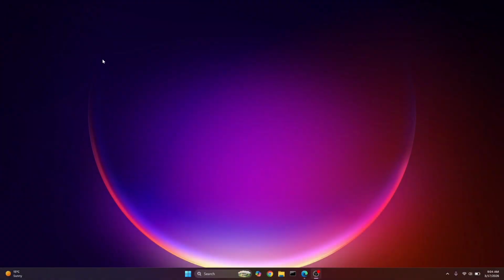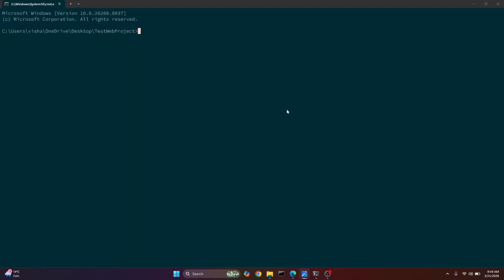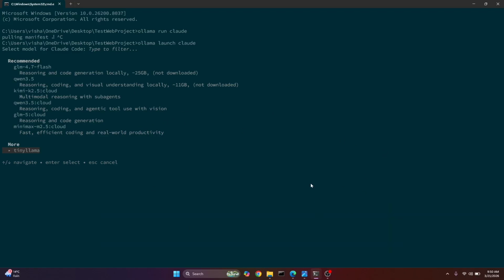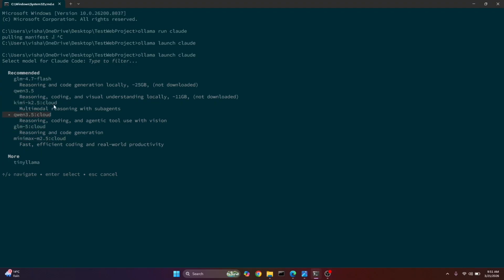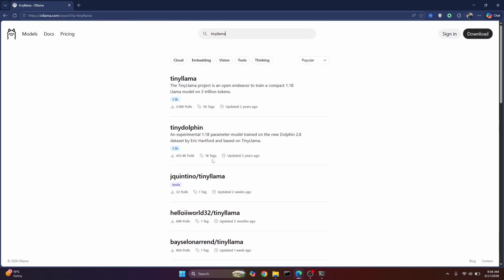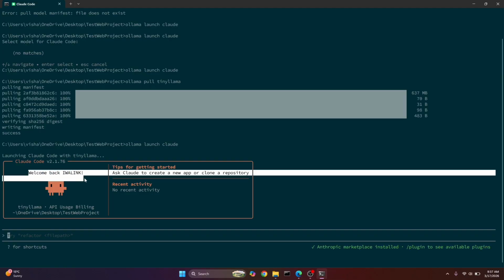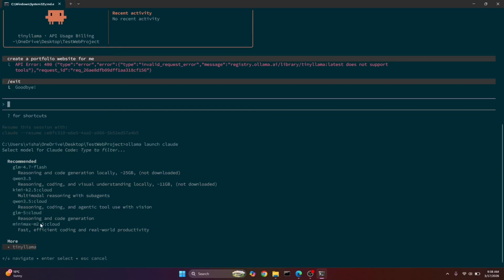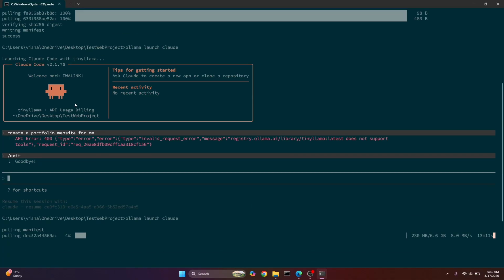How to Use Claude Code Unlimited for FREE (2026)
In this tutorial, you’ll learn how to use Claude Code for FREE step-by-step.
Claude Code is a powerful AI coding assistant that helps developers write code, debug issues, generate scripts, and understand complex codebases faster. In this 2026 updated guide, I’ll show you how to set up and use Claude Code without paying for expensive API access.

This tutorial is perfect for developers, students learning programming, and anyone exploring AI-powered coding tools.

• What Claude Code is and how it works
• How to set up Claude Code for free
• How to use Claude Code to generate and debug code

By the end of this tutorial, you'll be able to start using Claude Code for programming tasks without paying for AI subscriptions.

Which AI coding assistant should I test next?